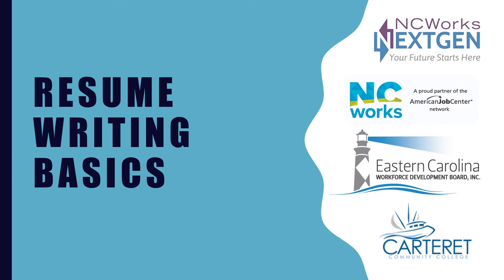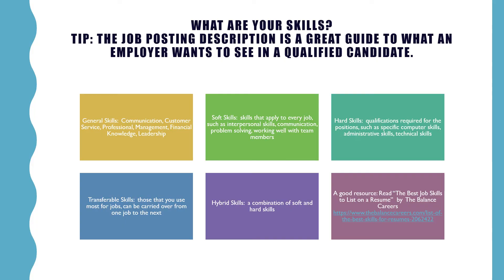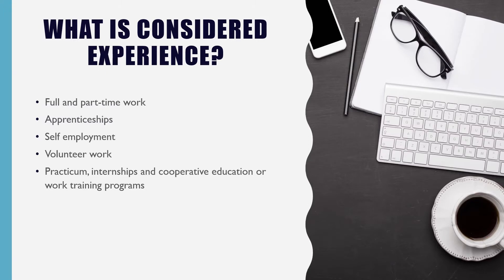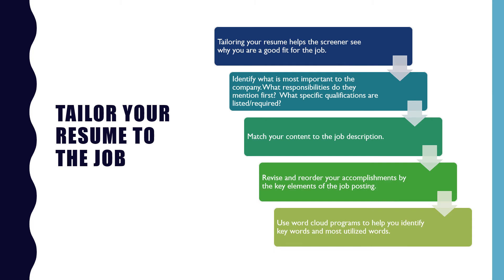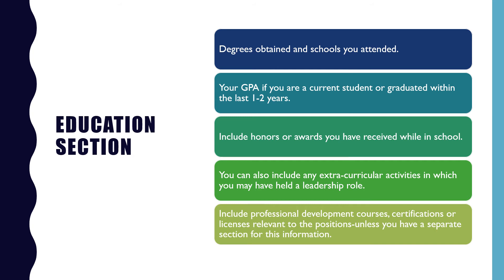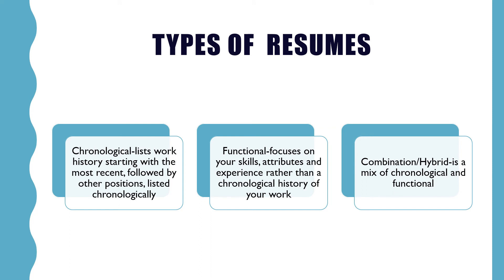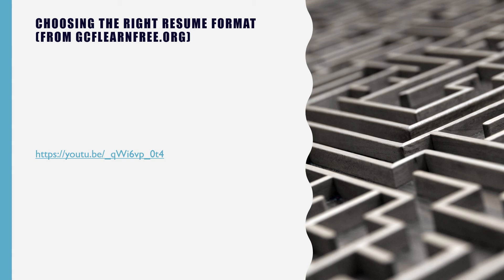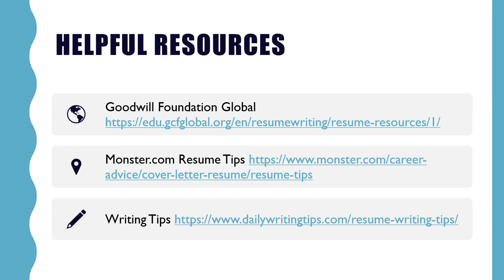Resume writing basics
This video presentation is intended to provide introductory information and tips for basic resume writing skills.